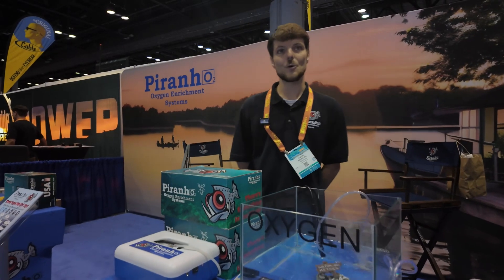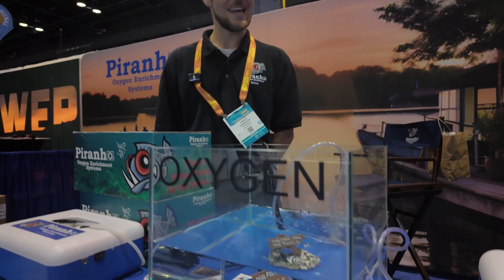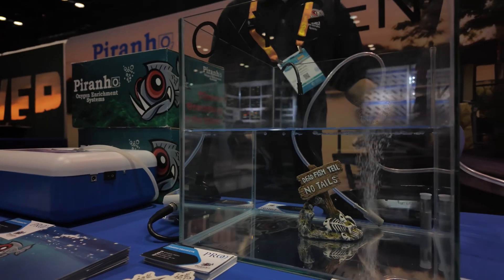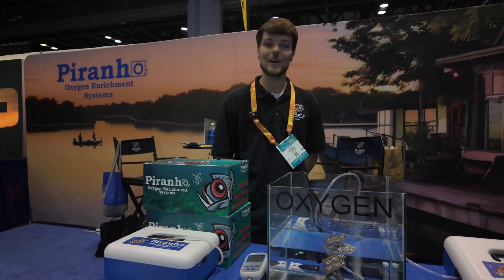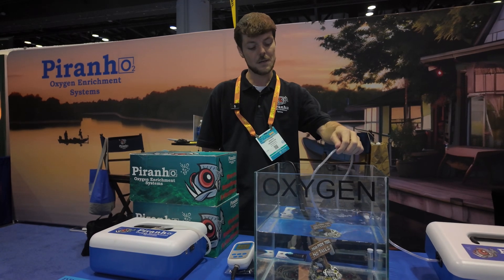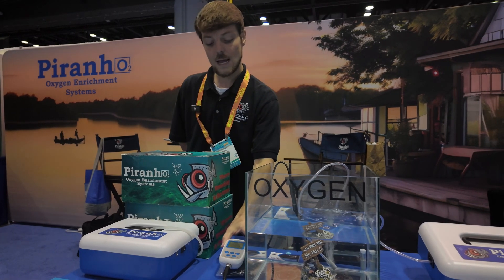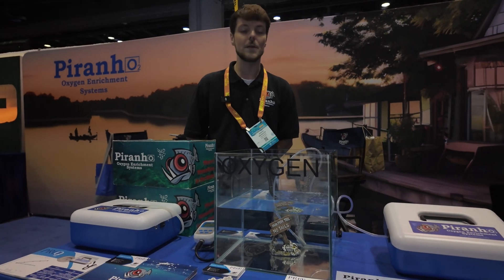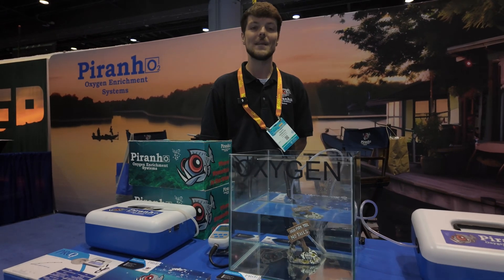Boost Livewell Oxygen With Piranh O2 - Icast 2024 Must-have!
If you are interested in contacting Decked out Jon Boats to do a video with us or discuss any partnership ideas, please do so at . You may also look us up on the social media platforms listed above.

The Idea for Decked Out Jon Boats started many years ago.  Bass Fishing was in my blood from a very young age.  As soon as I had keys to a truck, I started looking for a Jon boat.  It wasn’t long after, that I had casting decks and a fully automated live-well built into my little 1236.  I really went overboard using heavier materials than I needed and making things up as I went. After I finished my first boat build, it was off to the local reservoirs for some bass fishing.  I bumped into some of the members of a club that fished these local lakes.  I was ready to test my skills in a real tournament setting and really enjoyed the atmosphere.  I found success in these tournaments and moved into a bass boat and started fishing the big waters. After years of chasing bass and dealing with all the traffic from jet skies and ski boats….I decided to make the move back to the calmer waters and better fishing, that the reservoir fishing in Georgia has to offer.   I decided that since I’d be going back to little lakes, I needed to build the ultimate reservoir rig.  I ended up choosing an 1860 press HD8DDP.  I run  humminbird helix units,  an Ultrex, two Talons and a 60v Ray Electric Outboard.

I fish in one of the largest electric clubs in the south east and aim to qualify for the mega tournament called the Georgia Bass Total Electric Championship.

Decked out Jon Boats has become a gathering place for the tournament anglers as well as people looking to improve their boat in any way.  We all get to learn from each others knowledge.  We have many modified Jon Boats and hulls in our group along with some excellent anglers.

Stop by and say hi!  Let us check out your rigs and catches!
Good luck and Tight Lines!